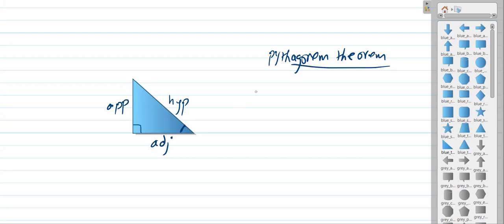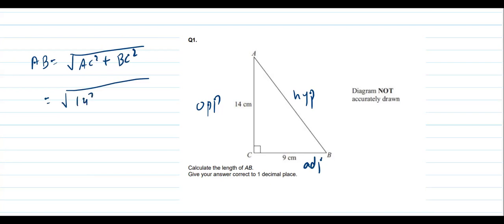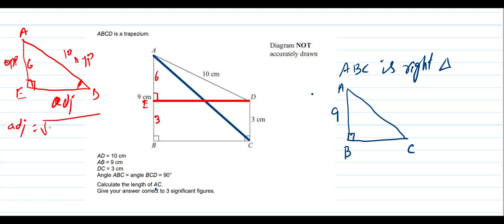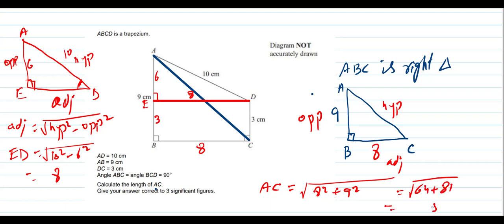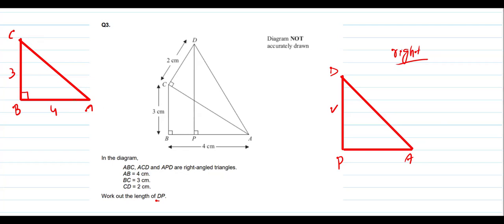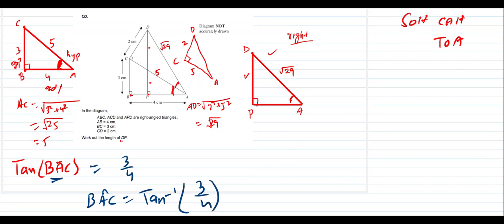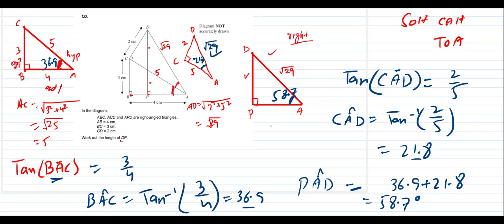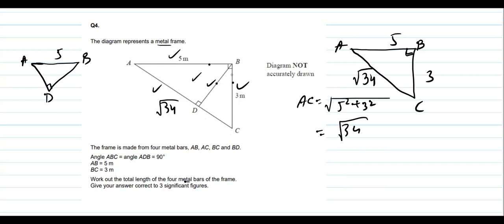trigonometry part 4 igcse 0580